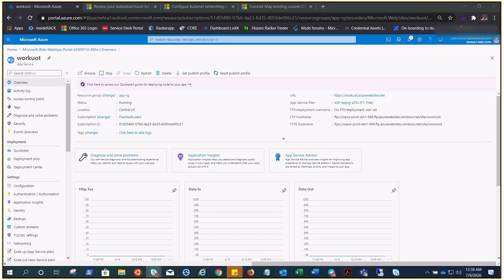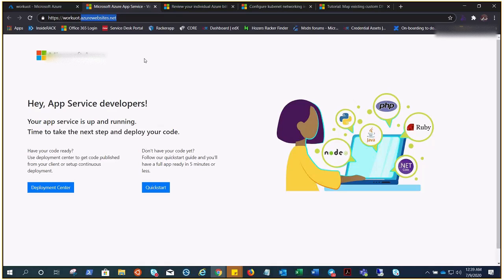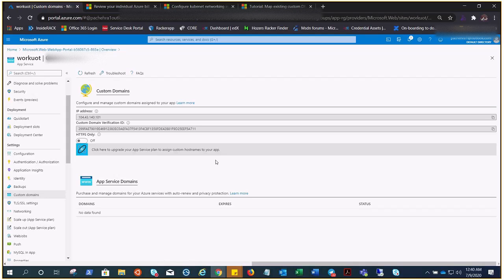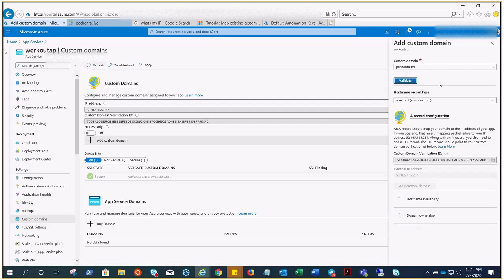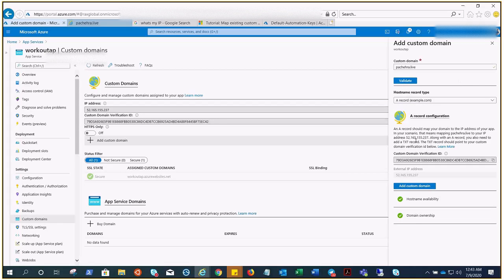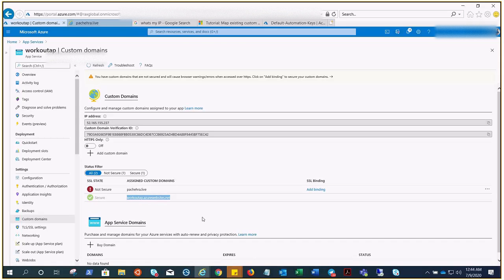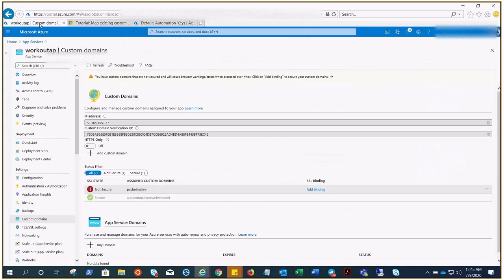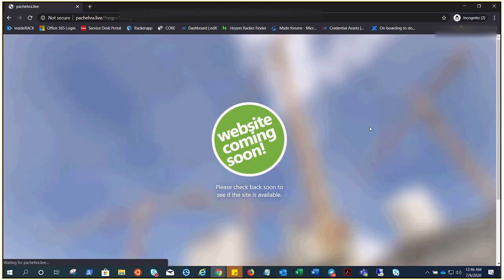Azure Web App : Adding custom domain